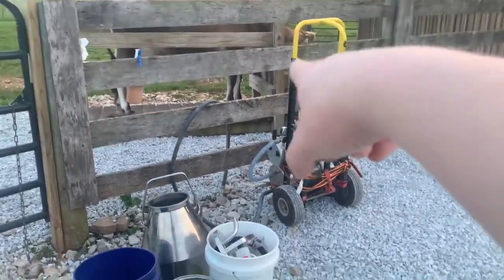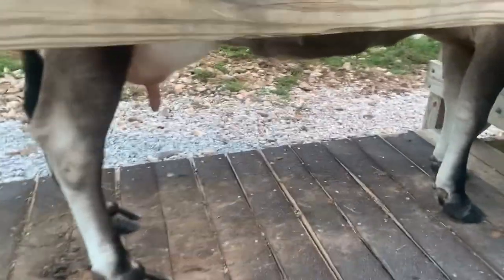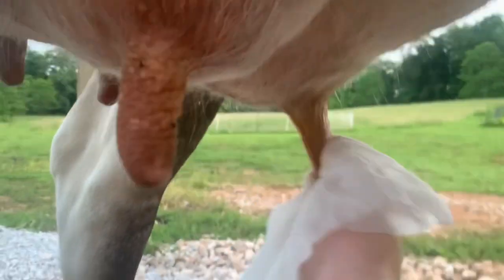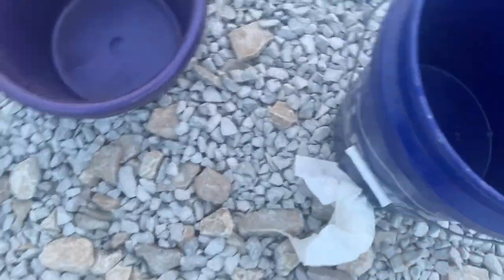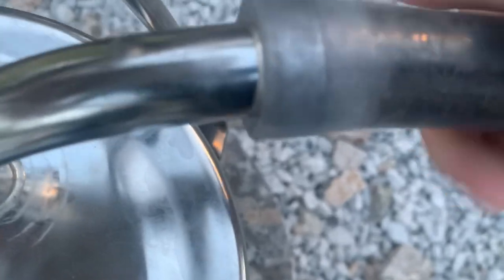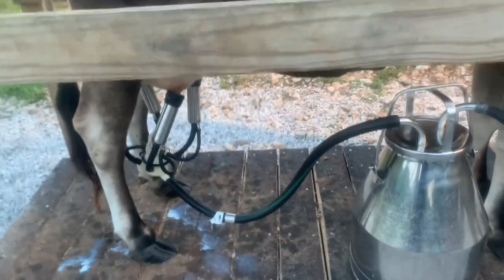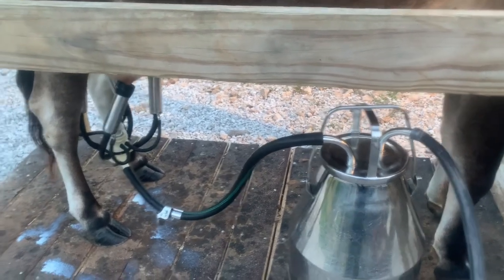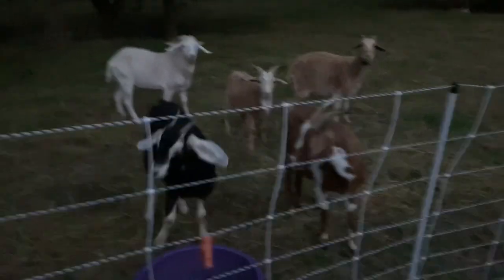Evening Chores and Milking the Cow FAIL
Join Claire for evening barn chores and an unfortunate milking accident….